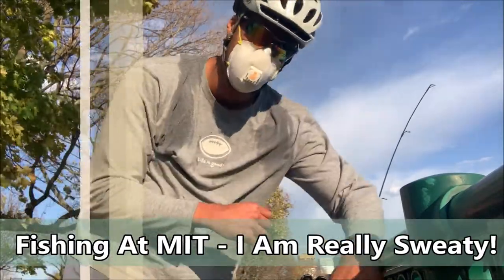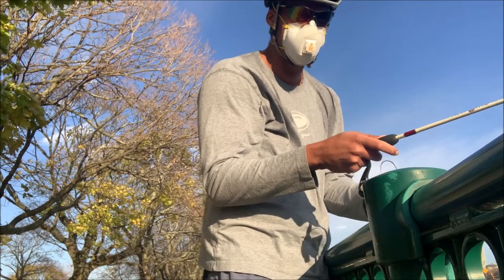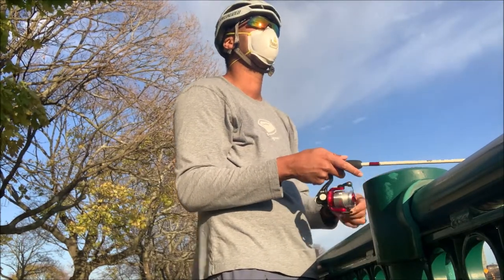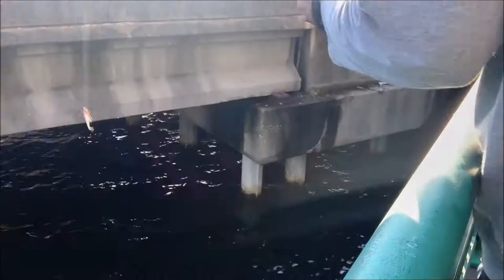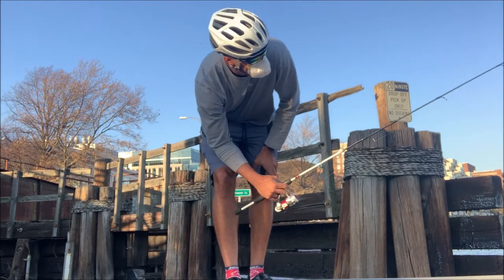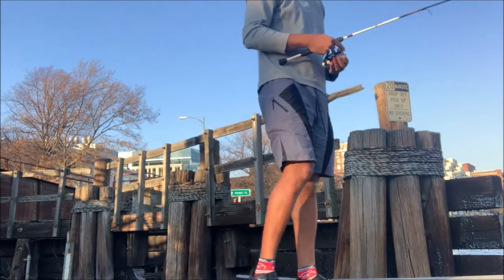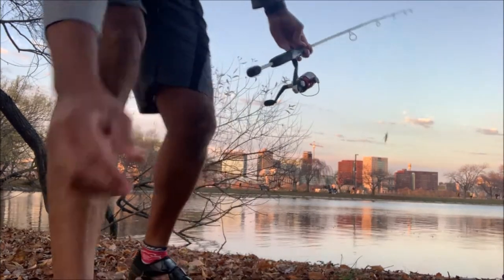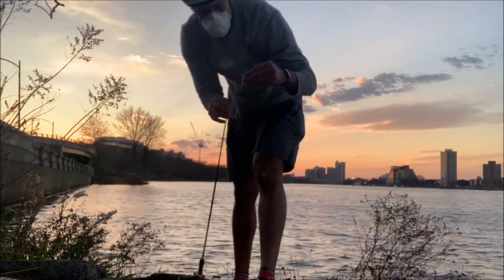Charles River Fishing - 11-20-20 - Massachusetts Institute Of Technology (MIT)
Today I decided to do a little bit of exploratory fishing around the Charles River in Boston and Cambridge. These are some of my old fishing spots that I used to go to. However, my job has moved and I am not in this area anymore, but there are still so many things to explore!

Hopefully, in your area you have some great places to fish that you haven't had the time to or didn't think about fishing. Let me tell you, if you can see the water then you can fish it.

Don't let self-limiting beliefs hold you down from doing what you want to do. For too long have you stood by wish and hoping something in your life would change.

You must realize that the only person that can change your life is you!

So take a step toward taking control of your life and download the 10 step process to go fishing at work. It may be a stepping stone to change even more in your life. If you have something you want go after it!